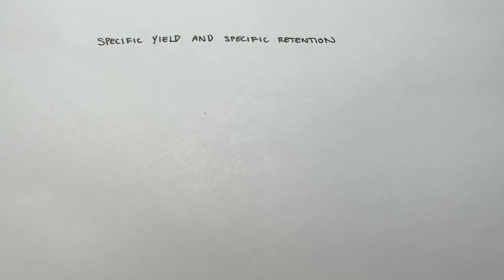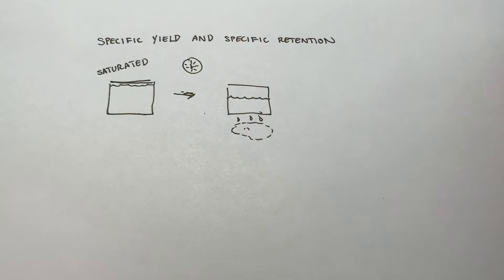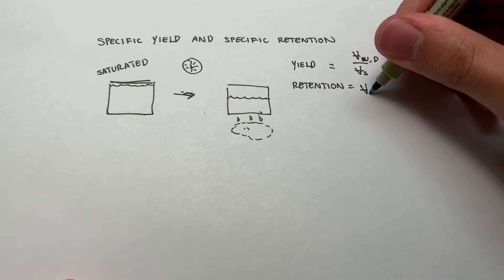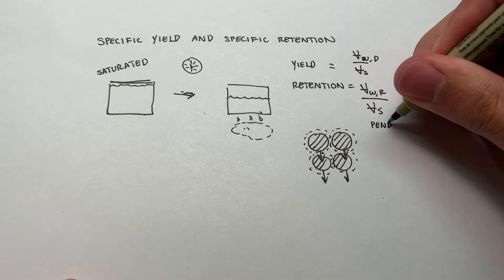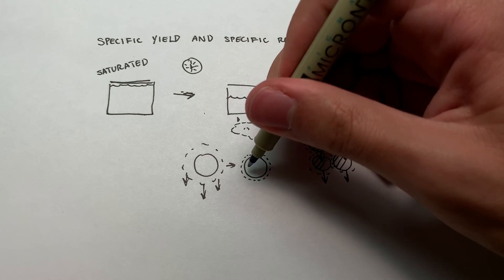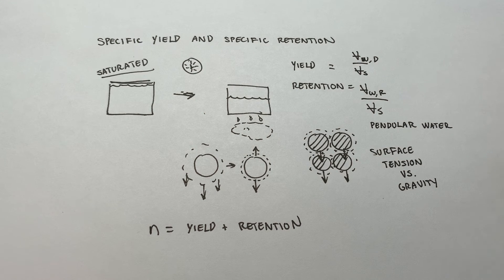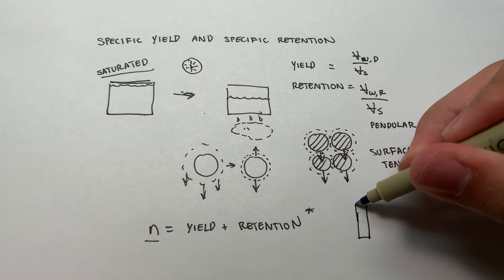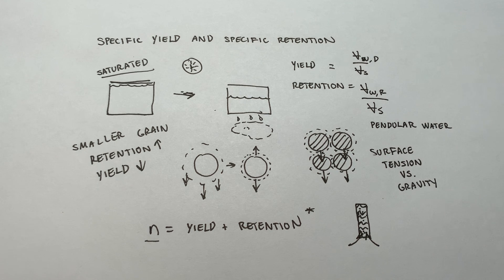Hydrogeology: Specific Yield and Retention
More basic hydrogeology terms to add to your toolbox.